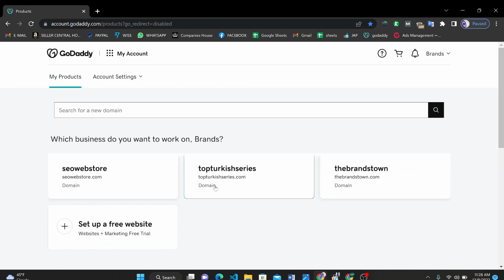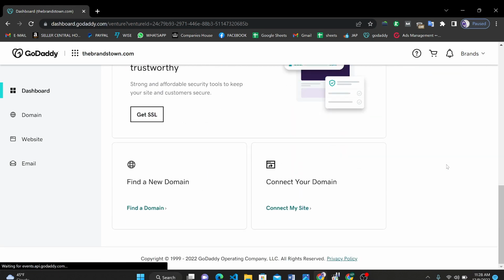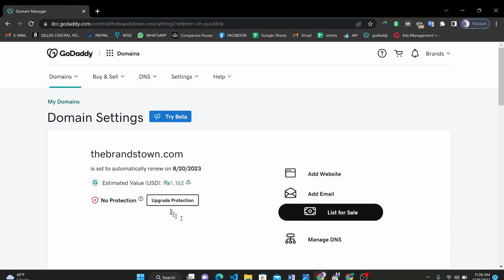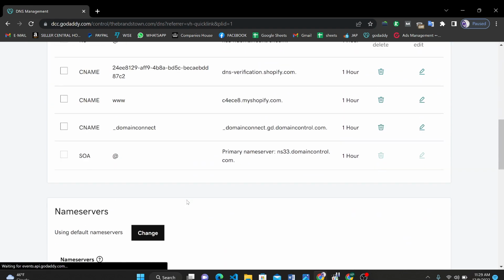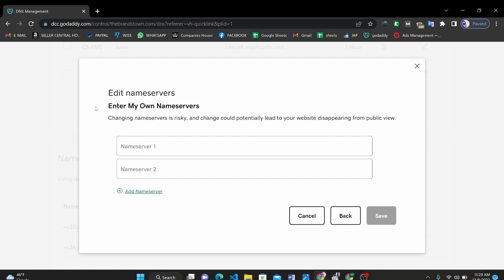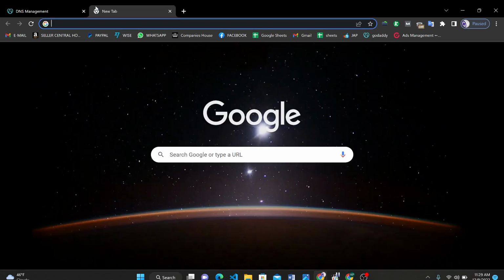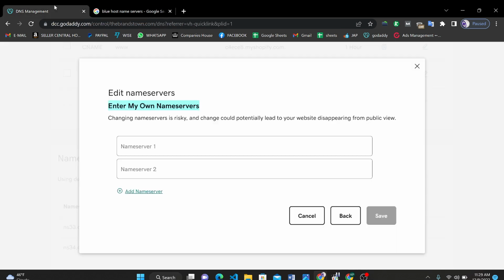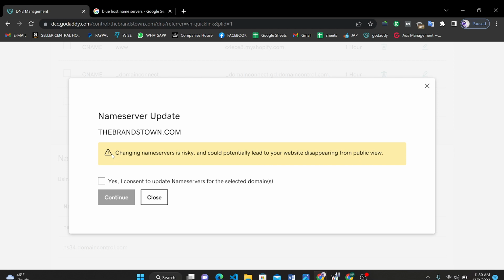Avoid These Mistakes: Step-by-Step Guide to Connect your Godaddy Domain to Godaddy Hosting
Learn How to Connect Domain Name with Web Hosting in Godaddy. Getting a Domain and web hosting from Godaddy is very simple. In this video we will see how we connect godaddy domain with Godaddy Web Hosting.

"Avoid These Mistakes: Step-by-Step Guide to Connect your Godaddy Domain and Hosting"